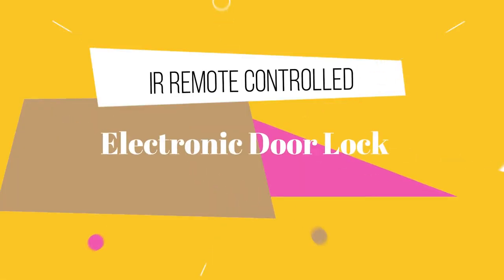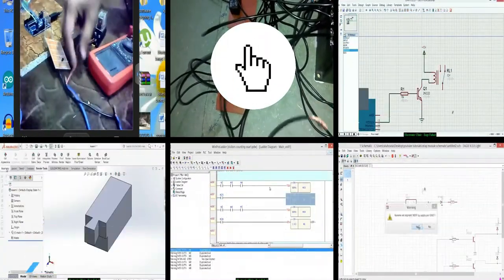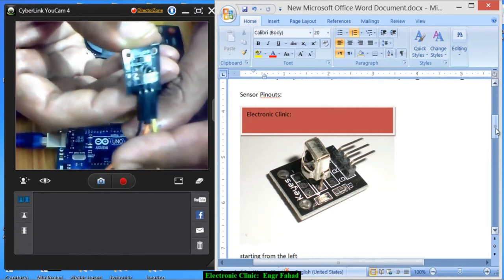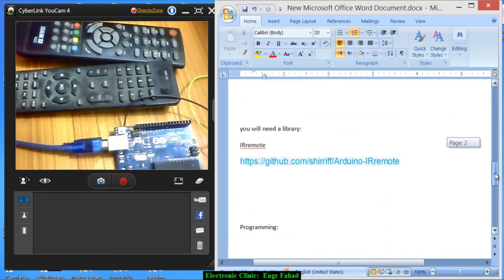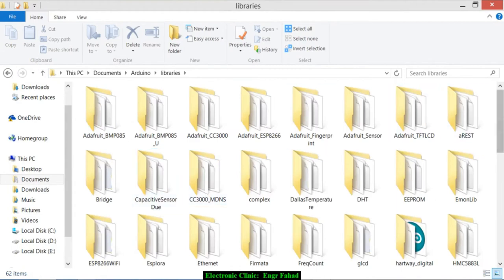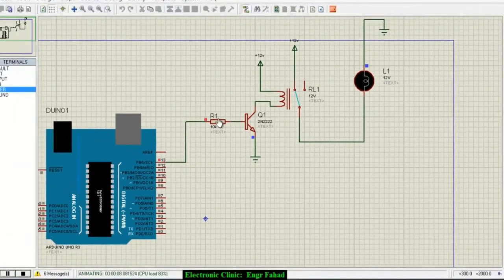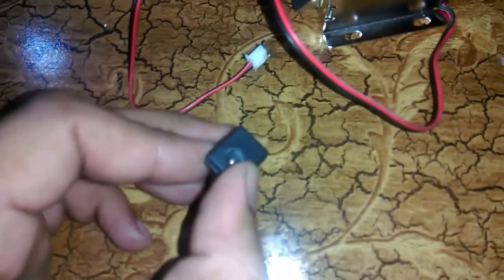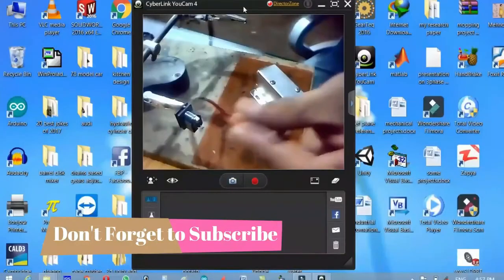How to Make Remote Control Door Lock at home | IR Remote wireless Electronic Lock using Arduino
This is a very detailed tutorial on how to make your own IR remote based Wireless Electronic Door Lock control system using Arduino Uno or Mega. We can use any infrared remote , it can be tv remote, cd player etc etc. This projects explains everything.
circucit designing
programming
simulation
soldering
interfacing
testing.
In this tutorial, you will also learn how to find the remote key codes.
At the end if this Project you will be able to control anything using a Remote control.

Arduino Nano USB-C Type ( recommended):

Keyes IR Sensor:

IR remote:

Jumper Wires:

Bread Board:

12v Adaptor:

PCB plate:

Variable Supply:

Digital Multimeter:

Vero Board / strip board:

Solder wire:

Wire Stripper:

wire cutter:

PCB small portable drill machine: